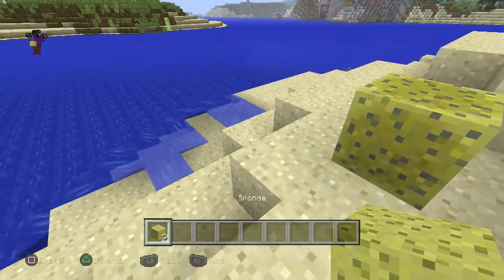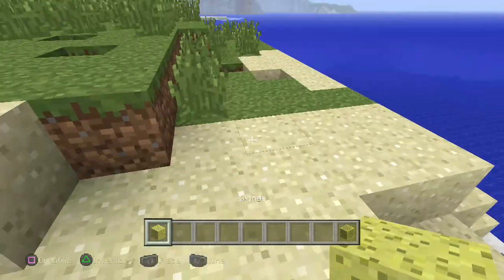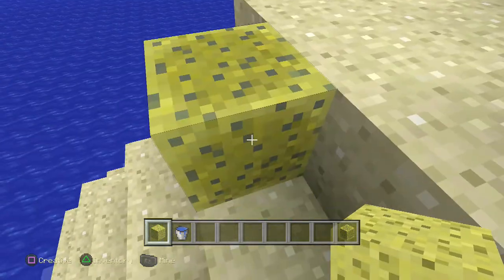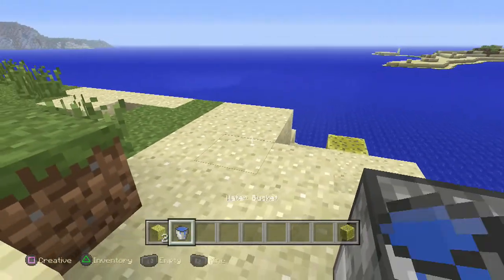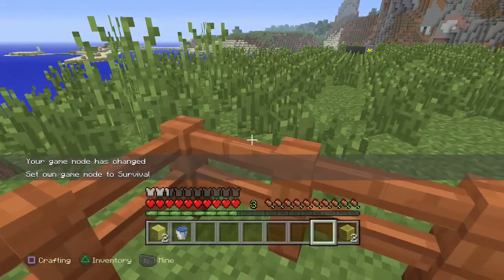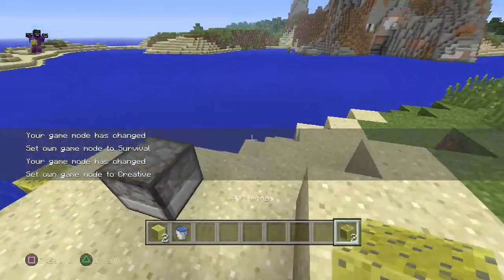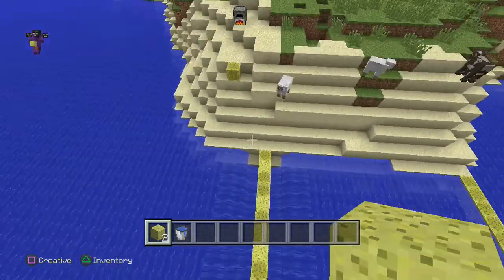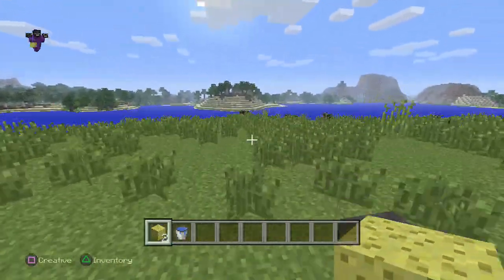Minecraft PS4/Xbox: "New Useful Sponge" Complete Guide (TU31/1.8 Update)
In this video I am showing you the new useful sponge.

I am currently 12 years old, having some fun playing Minecraft,COD & FIFA and record at the same time. I spend a long time making these videos for you to watch. Just editing & rendering alone can take hours. Not mentioning the time it takes to upload videos to YouTube.
Thank you to all my subscribers that support me. Thank You.

A 'Like' & a Sub would be appreciated!